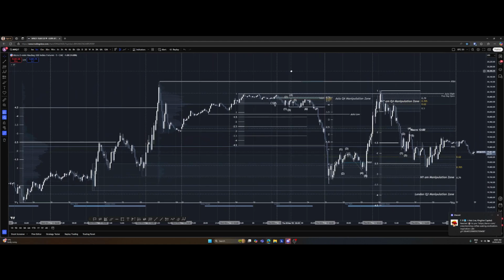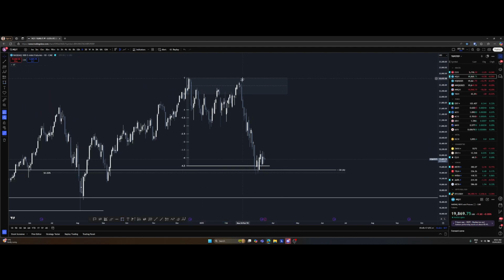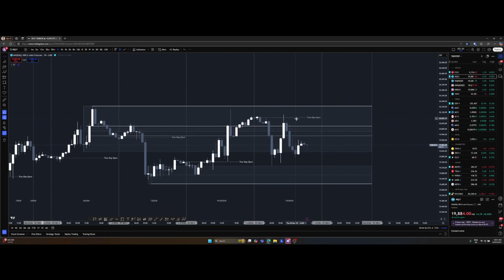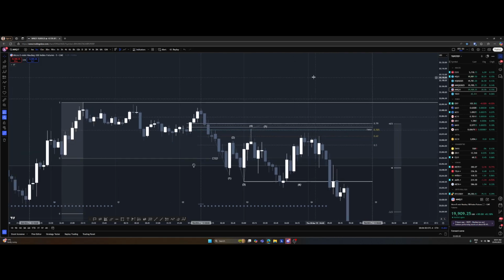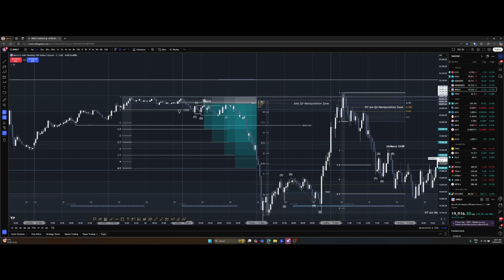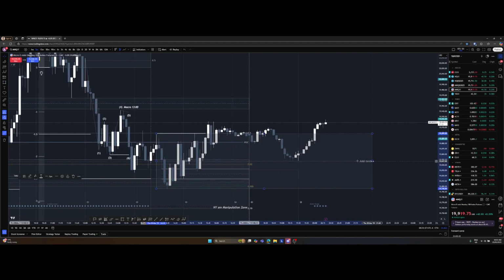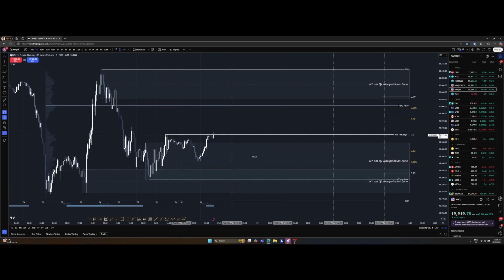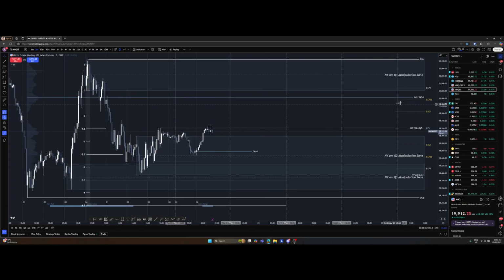Daily Review March 20th